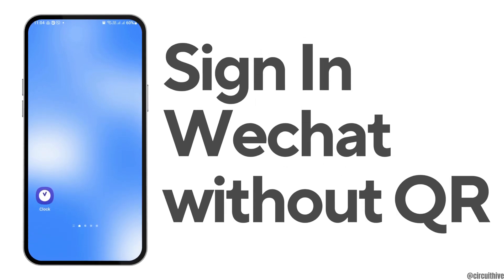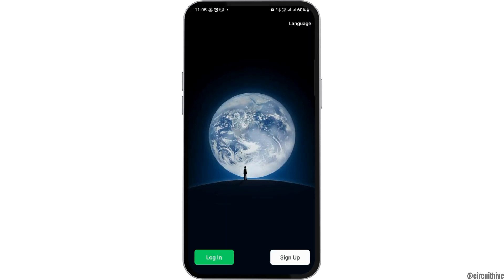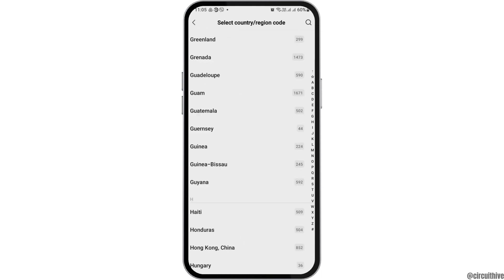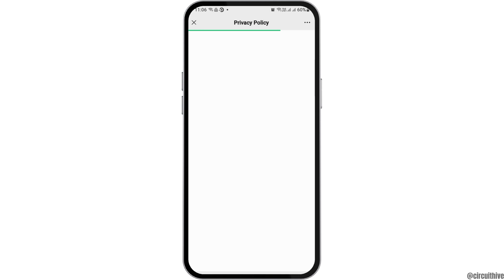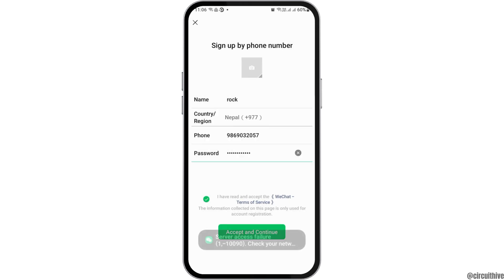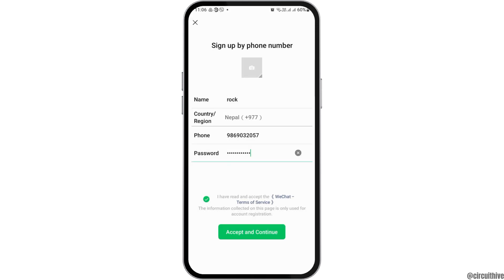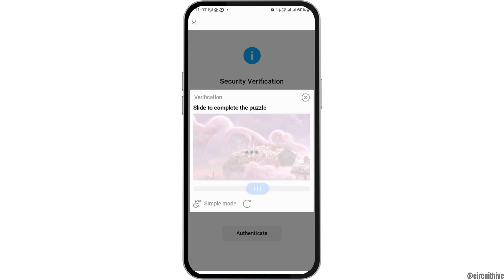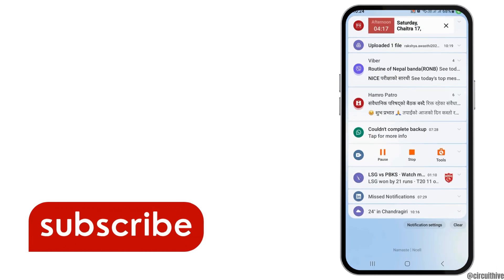How to Create Wechat Account without QR Code 2024 (Full Guide!) | Wechat Sign In/Login Tutorial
Interested in creating a WeChat account or wechat sign in or login without using a QR code or make wechat account? In this quick tutorial, we'll guide you through the simple steps to sign up for a WeChat account using alternative methods, ensuring you can join the platform hassle-free.

In this tutorial:
0:00 - Introduction
0:14 - How to Create WeChat Account Without QR Code 2024 Quick | WeChat Sign In Tutorial

Join us as we demonstrate how to bypass the QR code requirement and sign up for a WeChat account seamlessly. Whether you're new to WeChat or looking to create an additional account, we'll show you the quickest and easiest way to get started.

Get ready to connect with friends and family on WeChat without the need for a QR code with our straightforward tutorial!